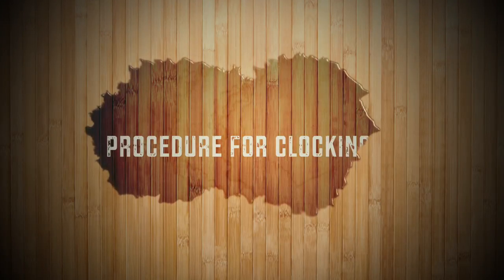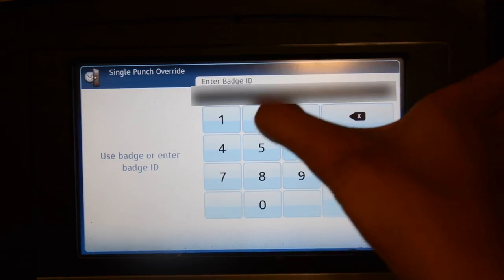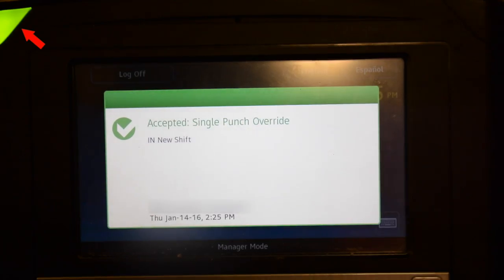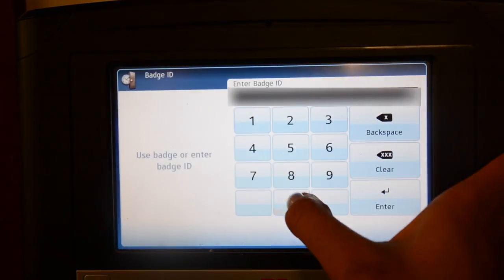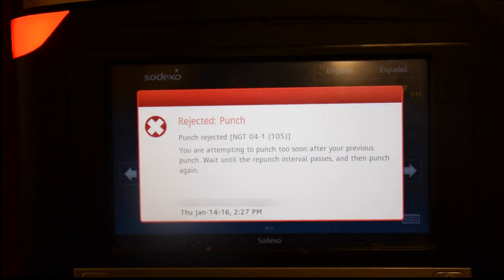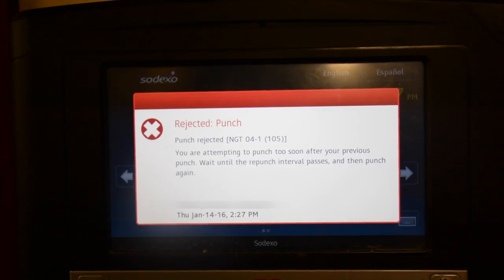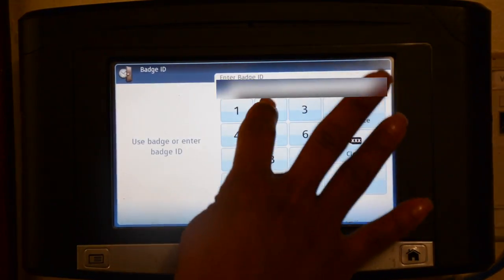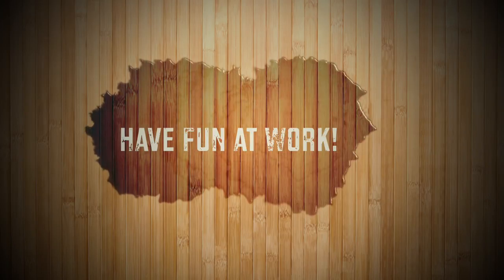The Old Time Clocks